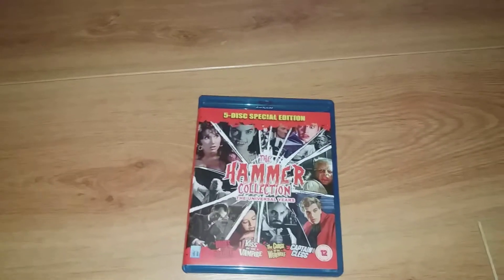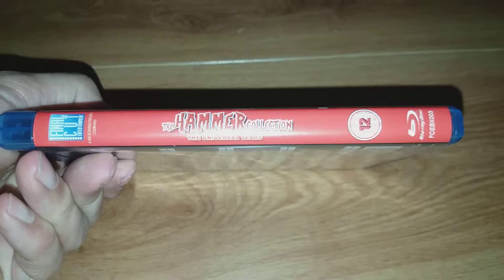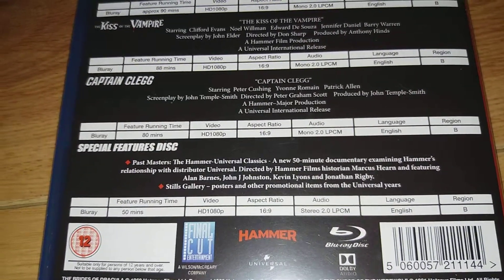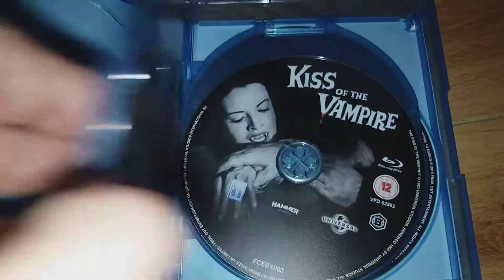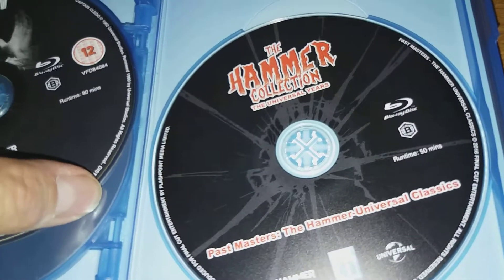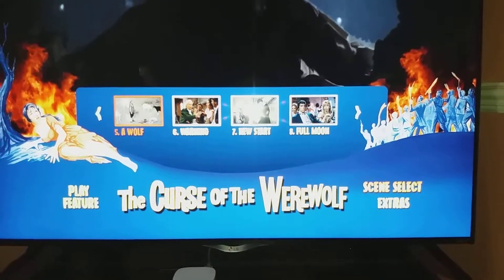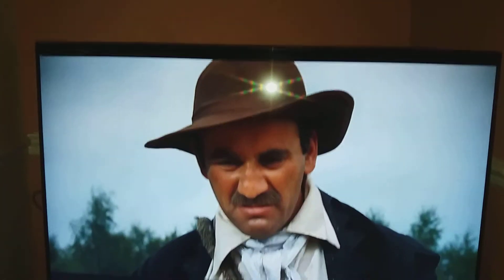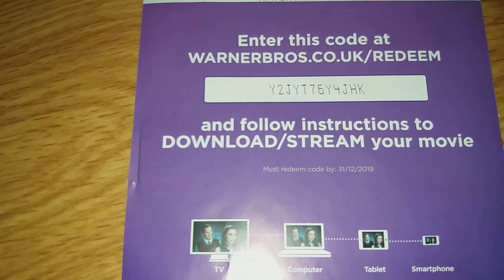THE HAMMER COLLECTION BLU-RAY UNBOXING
JUST A QUICK UNBOXING OF THIS HAMMER BLU-RAY BOXSET